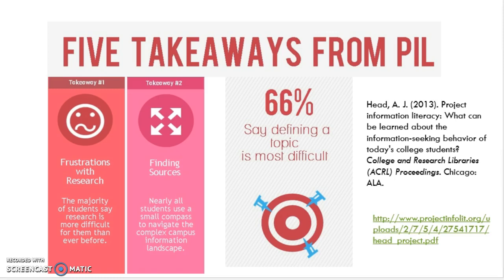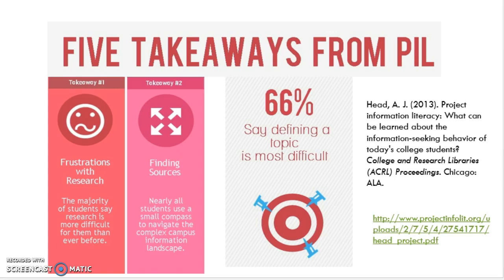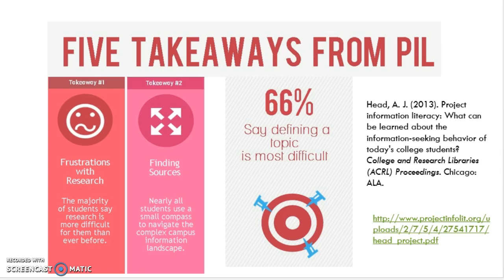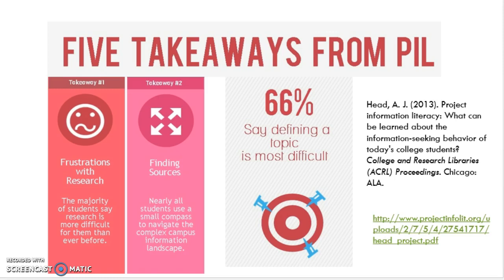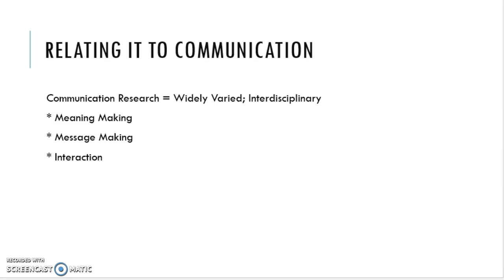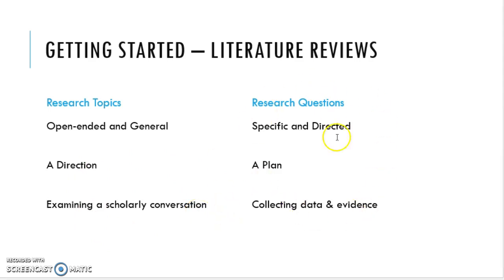Recording #33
Research Topics_Spring 2018